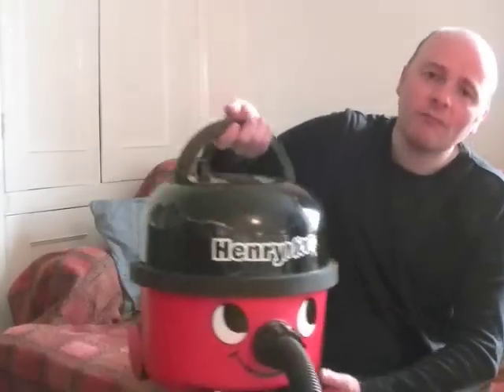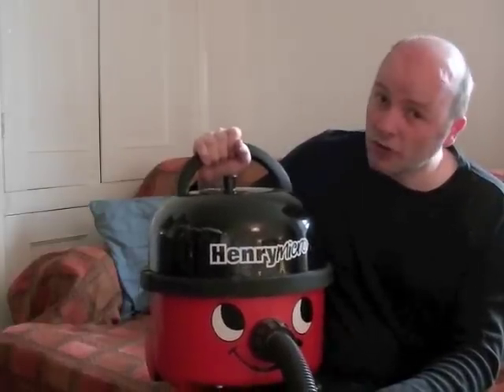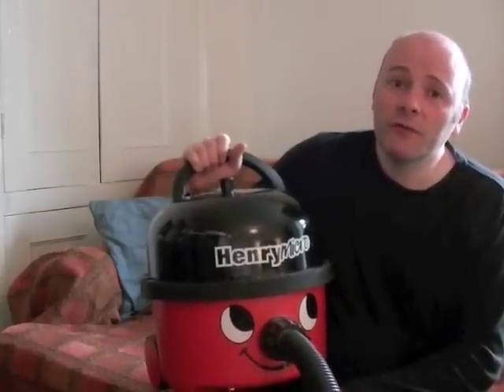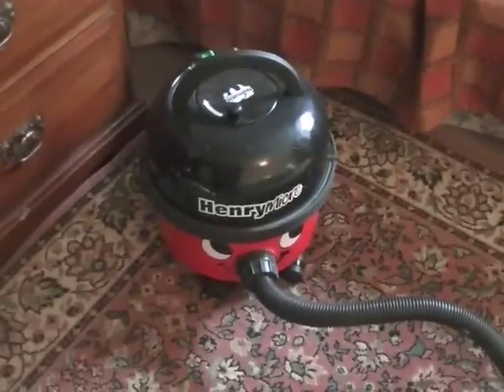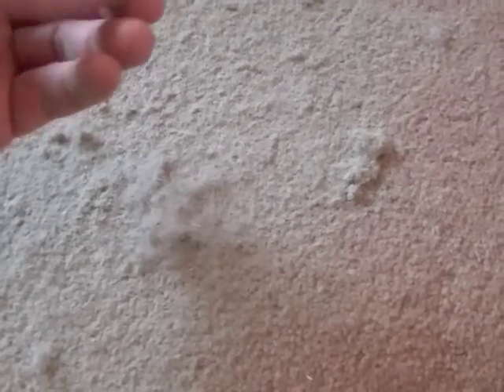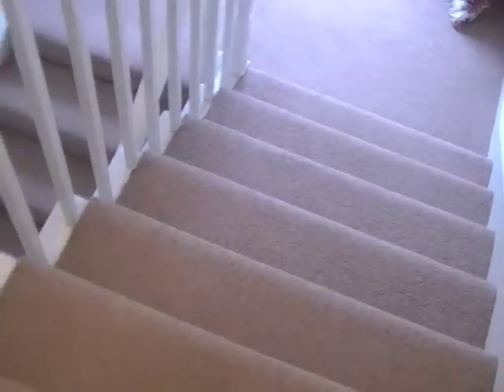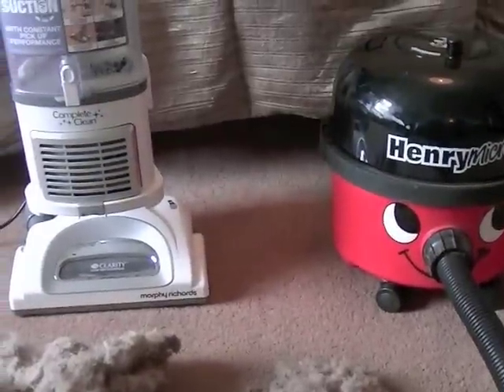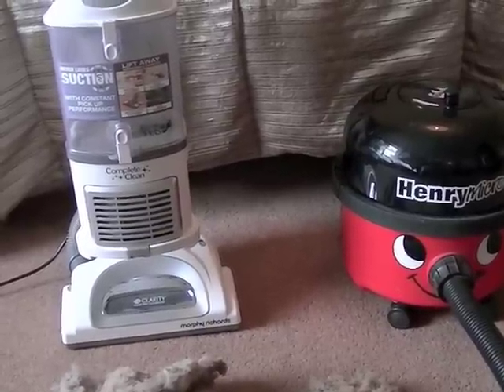Morphy Richards (Shark Navigator) Complete Clean Vacuum Cleaner Vs Henry Micro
I took my Morphy Richards Complete Clean Lift Away upright vacuum cleaner to the holiday cottage I rented in the Yorkshire Dales and compared it with the Numatic Henry that was used in the cottage.

I was amazed by the extra dirt that the Morphy Richards removed from the carpets. After making the video, I used the upright two more times and still got loads more dirt from the carpets. Had I used it every day, I know that I would have removed even more deep down dirt that the Henry left behind.

I am not bashing Numatic Henry cleaners as I think they are well made, reliable and quiet, but they really can't deep clean carpets. You need agitation to remove more than the surface dirt that many suction only cleaners can remove.

I highly recommend the Morphy Richards Complete Clean (also known as the Shark Navigator Professional Lift Away in the USA) as it gives great performance and a five year guarantee.